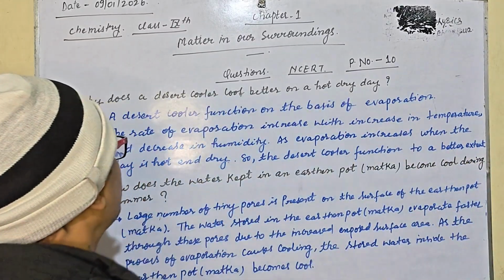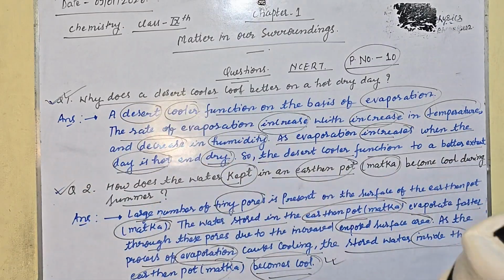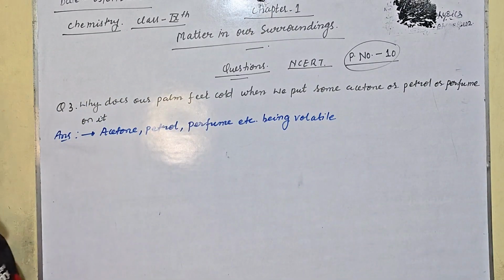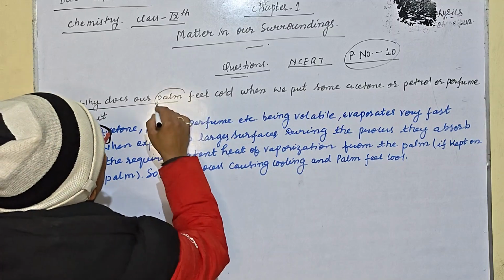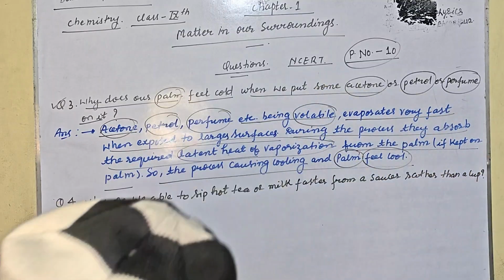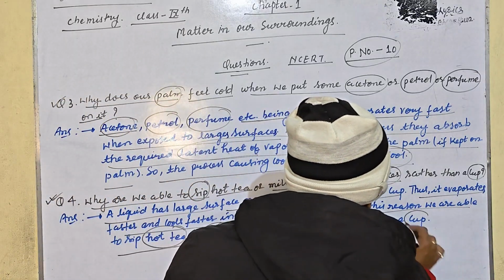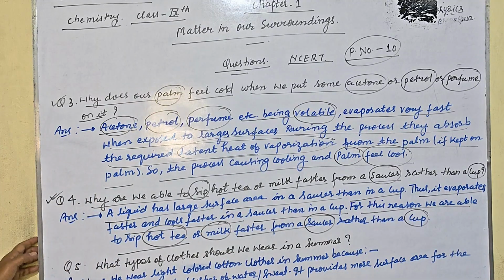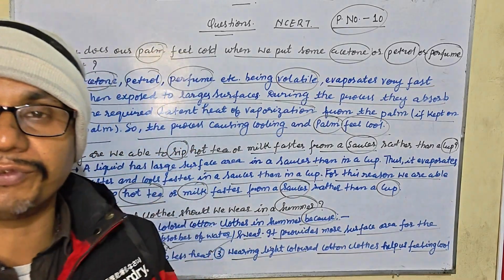ncert Questionsp.no.-10 chapter-1#matter in our surroundings